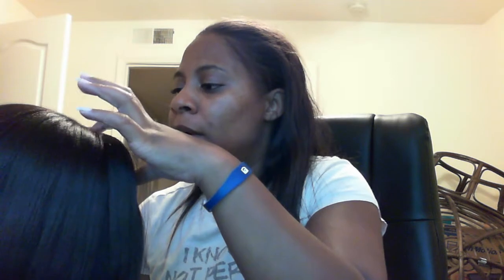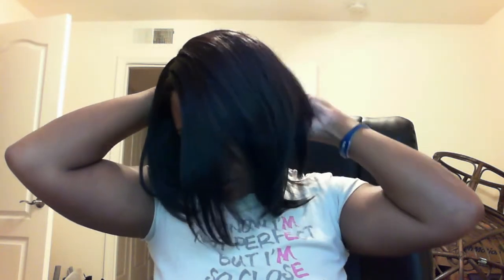NewBorn Free MLC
color #2